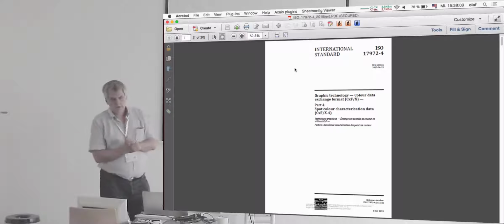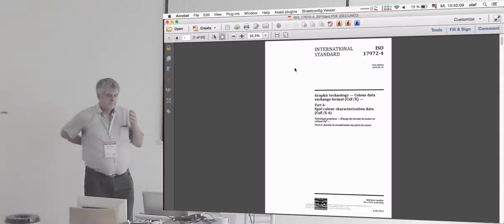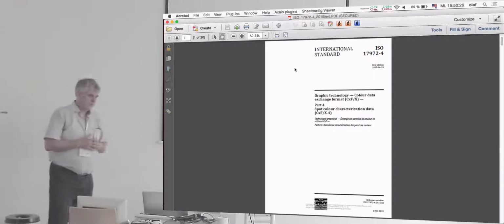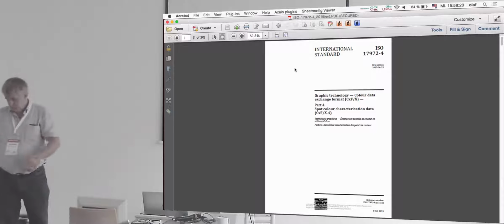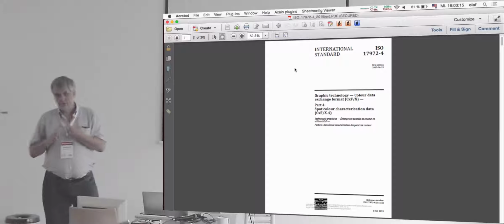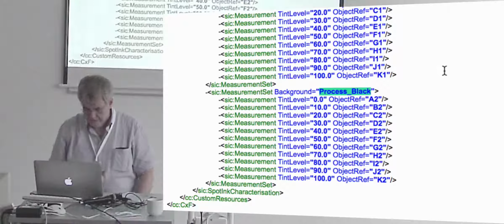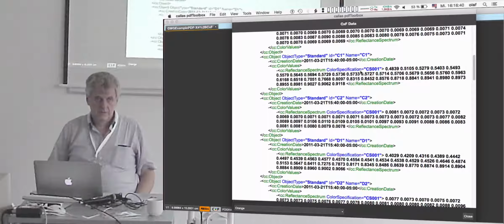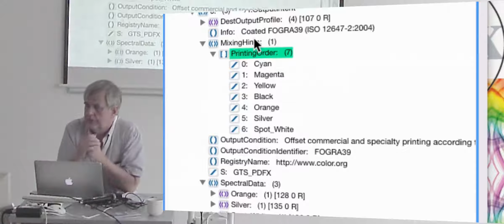Spectral Color in PDF 2.0 and PDF/X-6?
Why bother? How to implement it?
Olaf Drümmer, callas software